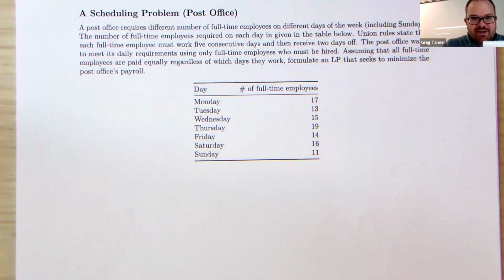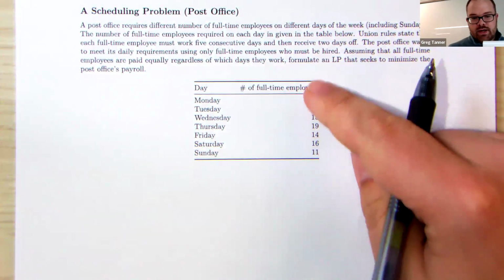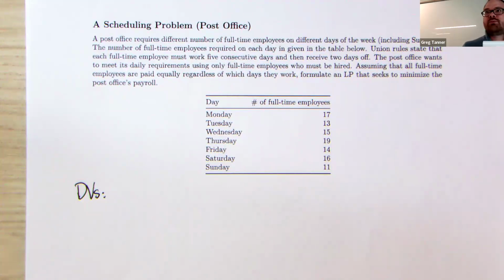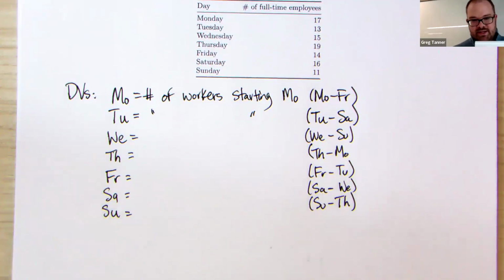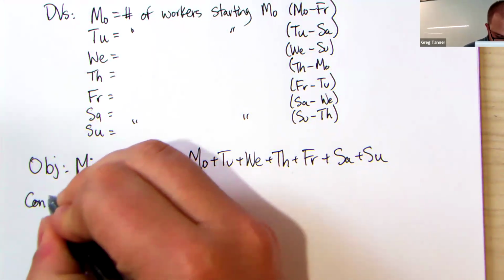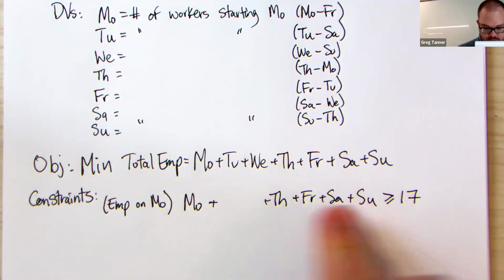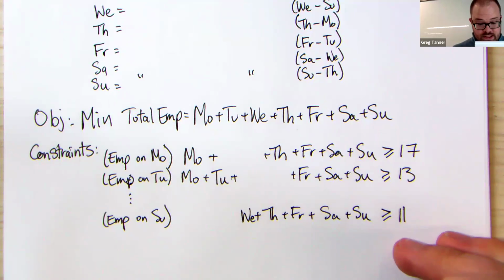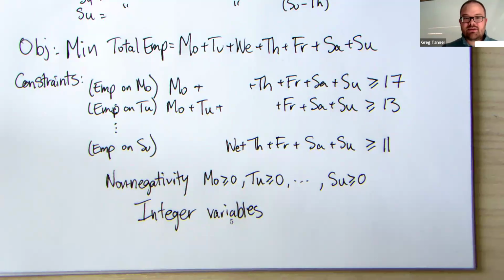Linear Programming Scheduling Example